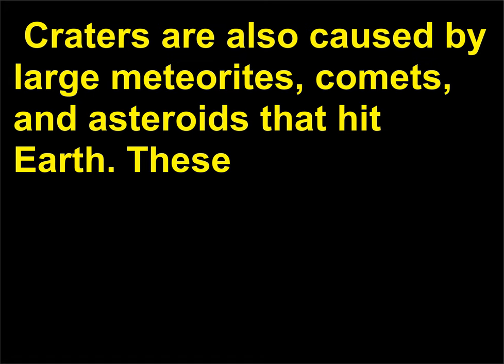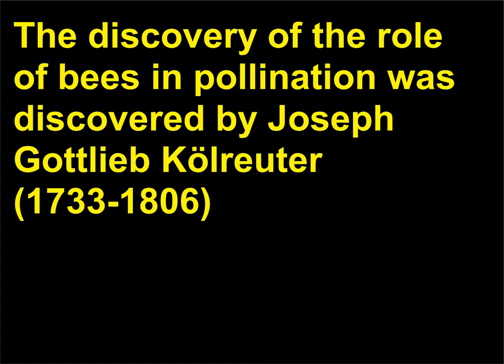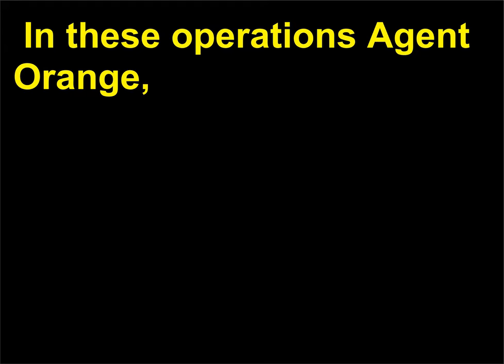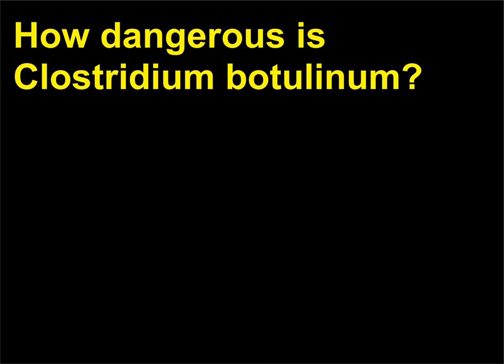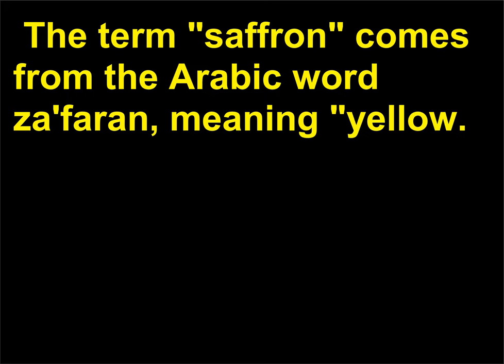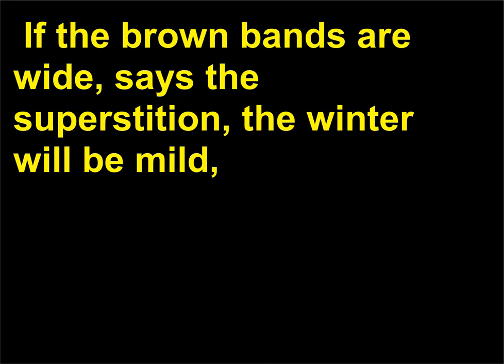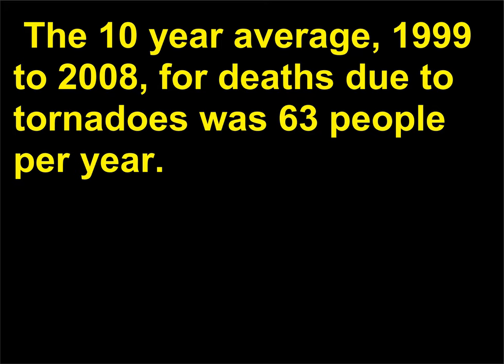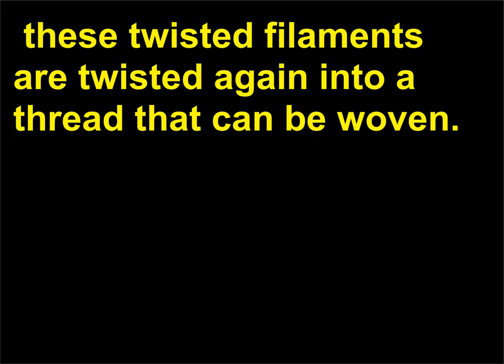Intrebari Stiinta 167